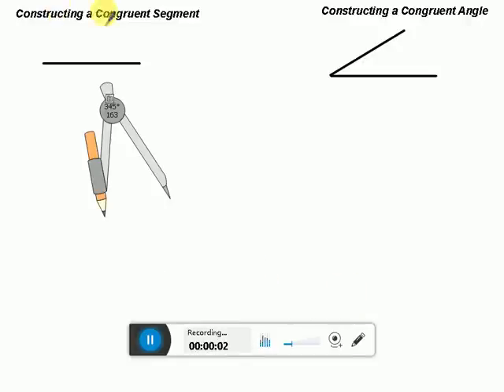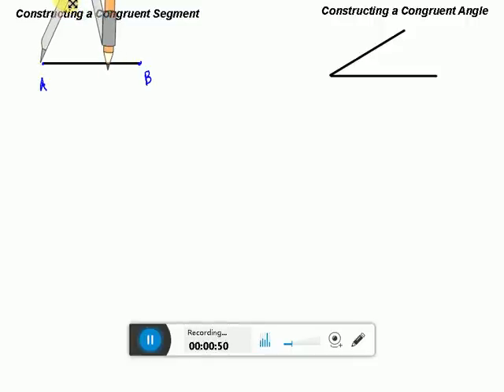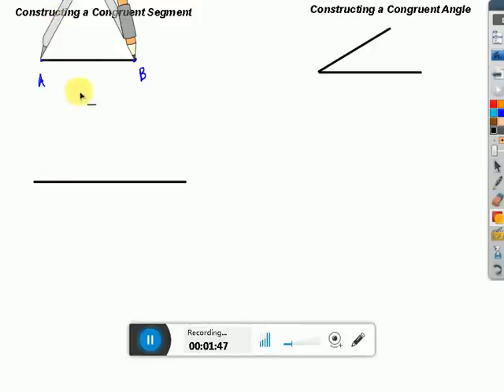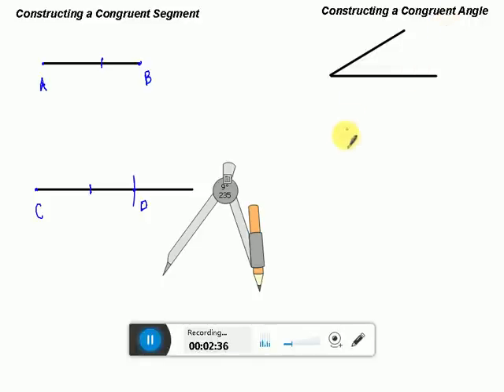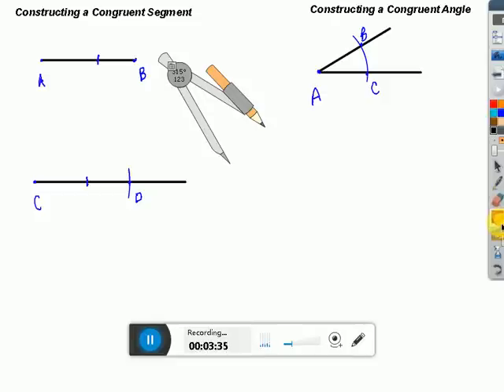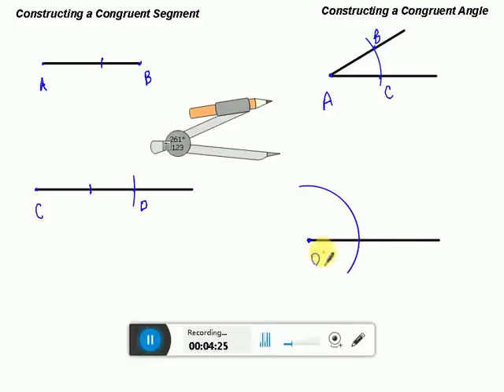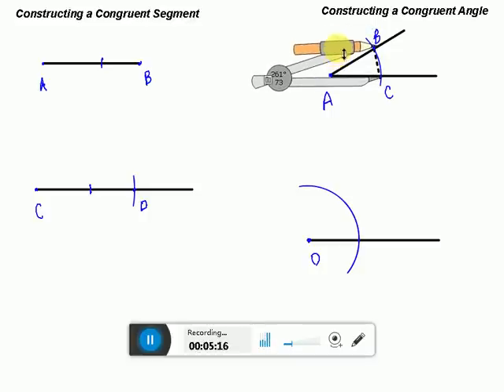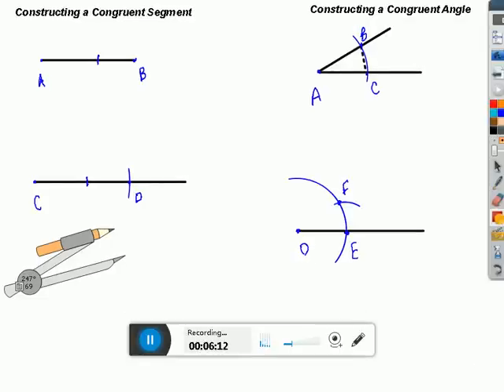Constructing Congruent Segments and Angles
This video walks you through the process of constructing congruent segments and then congruent angles.